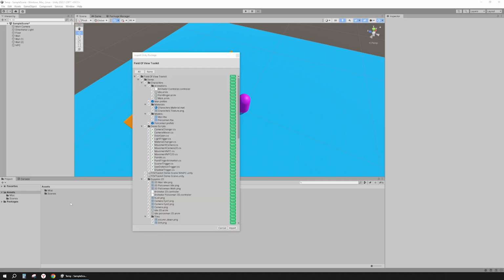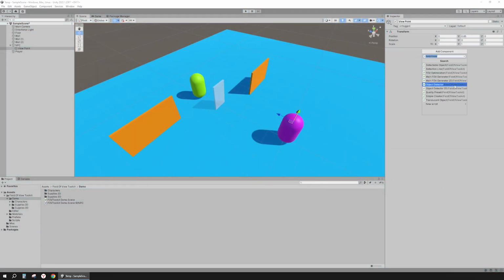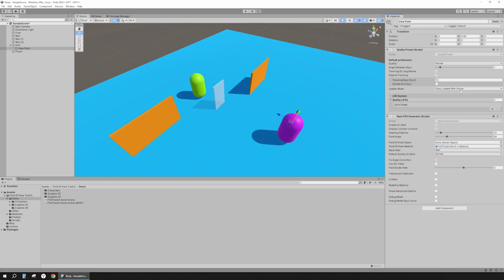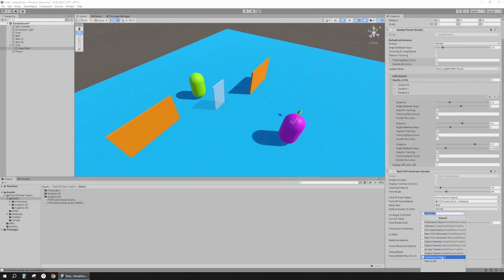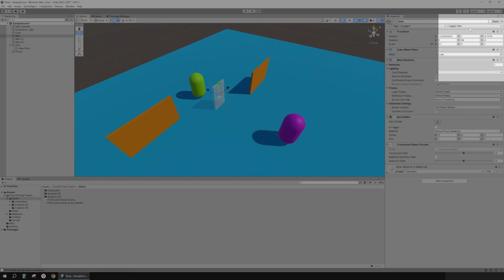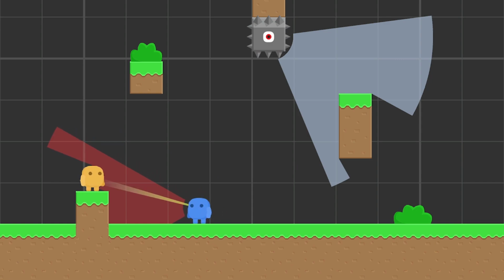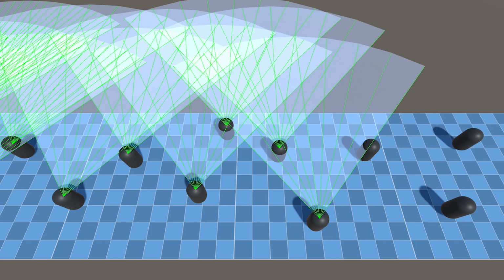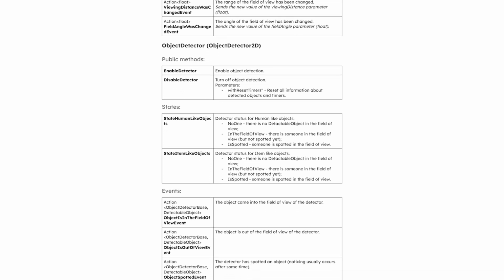Tutorial - Field Of View Toolkit asset for Unity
Field Of View Toolkit - is an asset for Unity designed to display the field of view of characters, as well as detect objects that fall within the field of view.

This Asset consists of three main parts:
1. Displaying fields of view of characters or surveillance cameras. Suitable for 3D and 2D games. Support for all rendering platforms and pipelines: Built-in, URP, HDRP.
2. Advanced character or object detection system that can be used separately from the field of view display system.
3. Optimization system that makes it possible to use dozens of asset instances even on weak computers and phones.